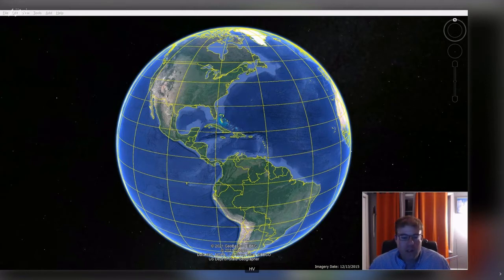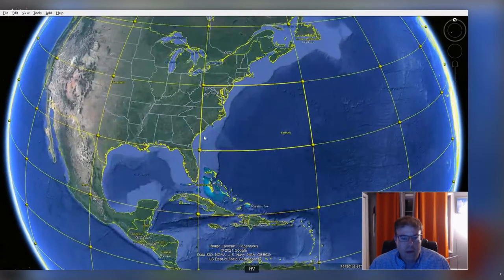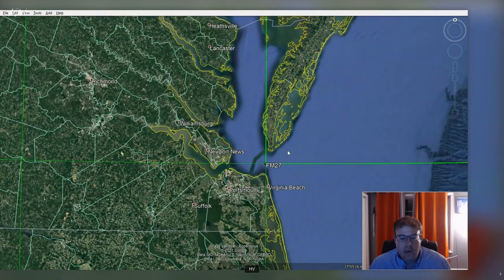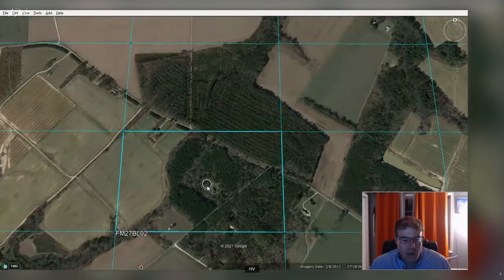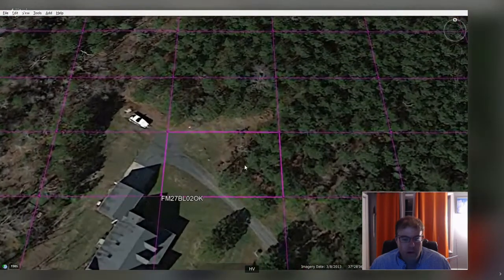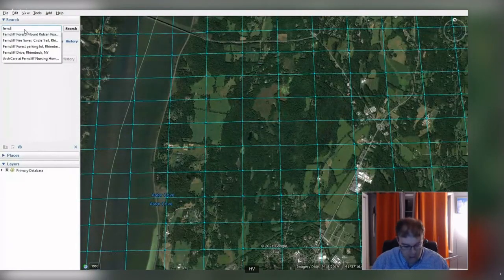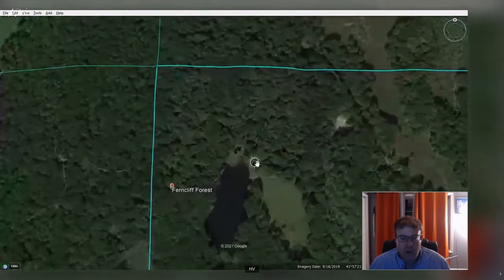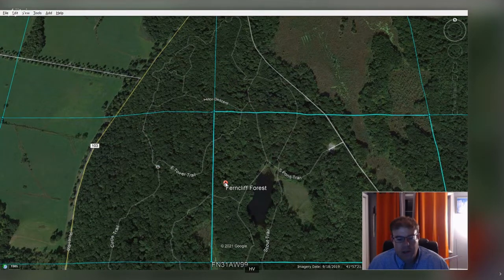Understanding how grid squares work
Maidenhead Locator System (MLS) is great for sharing approximate location  details with very few text characters. Compared to latitude/longitude in any format. UTM, MGRS or GEOREF the only navigation system that can provide quicker clarity is GARS.

Amateur radio operators often use the 4 digit grid square (Example:  FN31) which offers an approximate location within a 70 by 100 mile square.  While a few more specialized applications exist like GHz contesting which often uses 6 digit grid formats (Example: FN31bw) which offers 3 by 4 mile squares, with as few as 12 characters a location as small as a 6x9ft square can be realized (Example: FN31aw99nt00)

Hopefully this video helps better understand how this grid system works.

For a brief comparison between formats:

Grid
Maidenhead
Size 1.25 x .625-second grid
Degrees Lat Long  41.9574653°, -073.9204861°
Degrees Minutes 41°57.44792', -073°55.22917'
Degrees Minutes Seconds  41°57'26.8750", -073°55'13.7500"
UTM 18T 589462mE 4645617mN
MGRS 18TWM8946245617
Grid North 0.7°
GARS 213LZ11
Maidenhead FN31AW99NT00
GEOREF HJBM04775744

Software used in this video includes Google Earth and the overlay thanks to Bill Clark.

If you only require six digit overlay in Google Earth, please

Please follow and support hvdn.org if you enjoyed this video which was advertisement free.